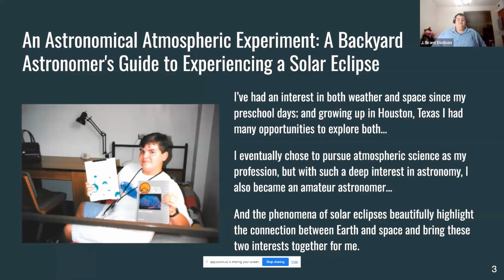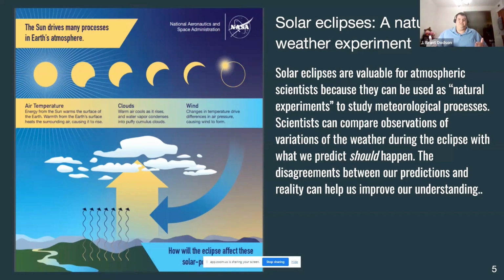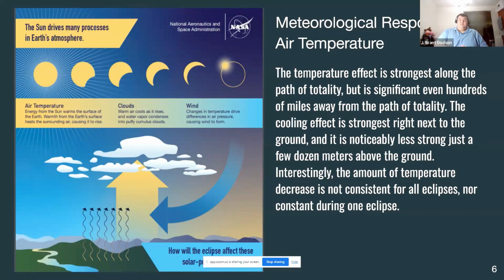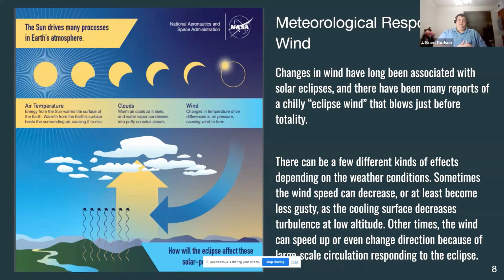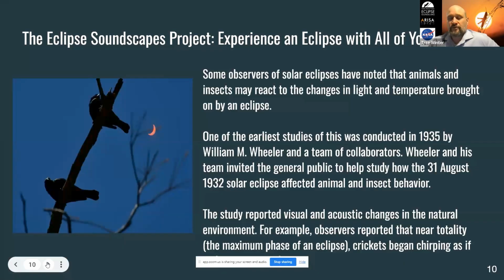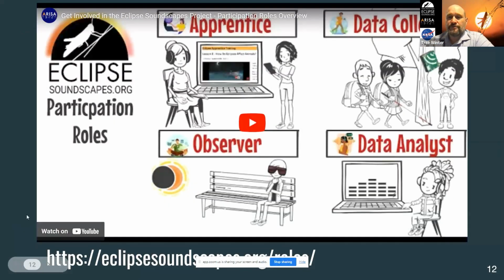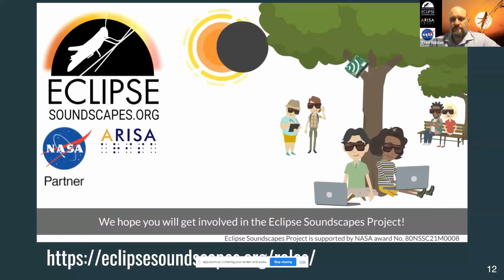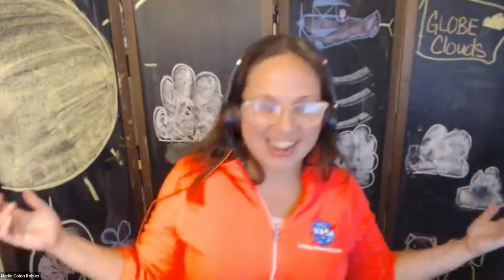GLOBE Observer Connect: Eclipse Effects on Atmosphere and Animals (05 October 2023)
On 05 October, we held our monthly GLOBE Observer Connect session, a series of short conversations about GLOBE data, science, and the latest updates. Our topic for October was the upcoming annular solar eclipse.

What happens on Earth when the Sun goes dark during an eclipse? In this month’s GLOBE Observer Connect, NASA Langley atmospheric scientist Jason (Brant) Dodson and Henry (Trae) Winter and MaryKay Severino from NASA Eclipse Soundscapes answered questions about how an eclipse changes Earth’s atmosphere and how animals respond to those changes. The discussion helped prepare for making observations during the upcoming 14 October annular eclipse in North and South America.

To learn more about the topics of the webinar, you can find link to blogs by the featured speakers as well as the resources referenced in the webinar